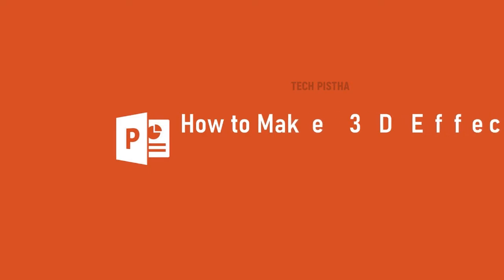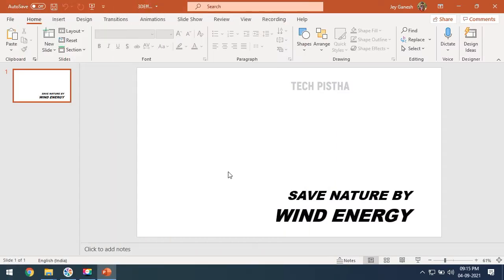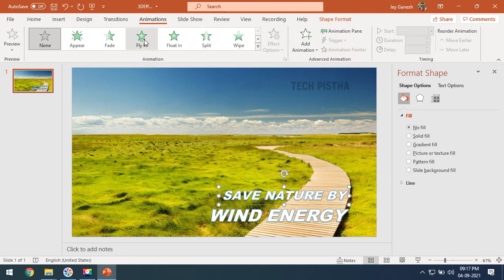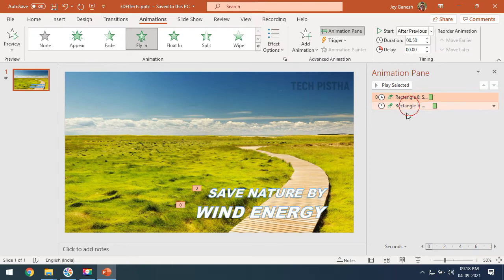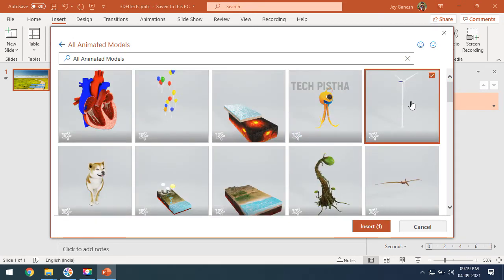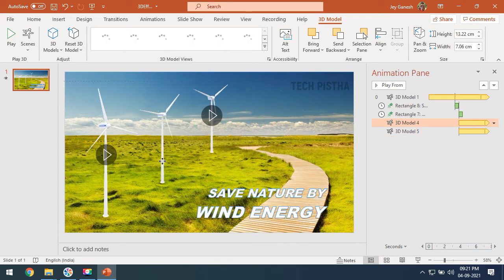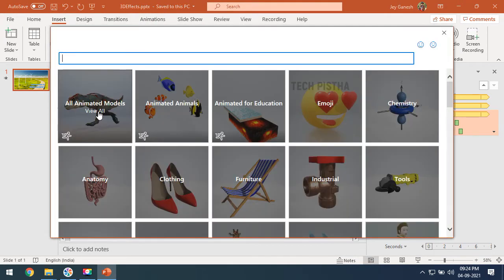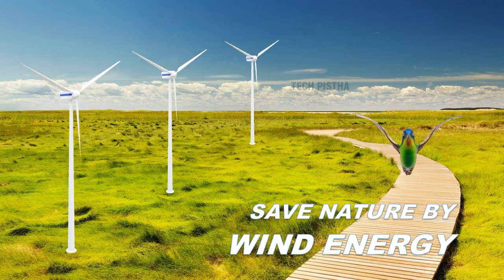How to Make 3D Effect Presentation in Microsoft PowerPoint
Nowadays 3D Animation is most interactive presentations for all kind of business presentations. If you would like to include the 3D Animation in your presentation you have to know about the skills in some animation tools like Adobe Aftereffects or some other animation software.

But everyone makes the creative 3D animation effect presentation by using Microsoft PowerPoint. This video shows how you can make 3D effect presentation in Microsoft PowerPoint.